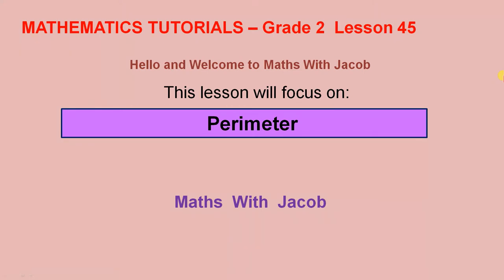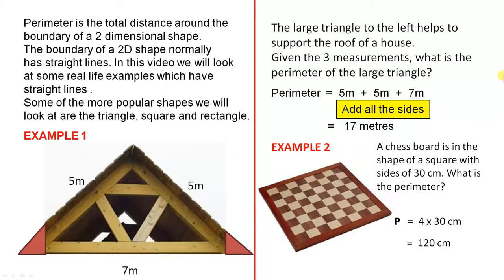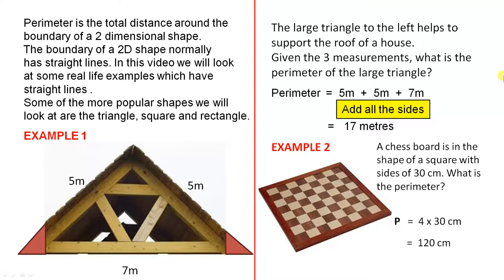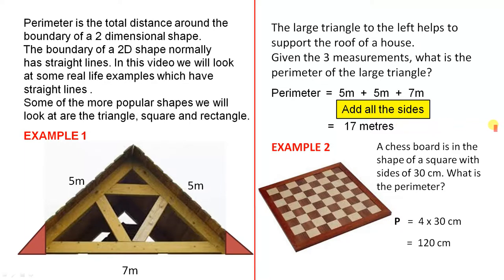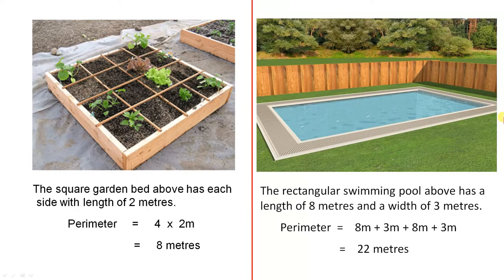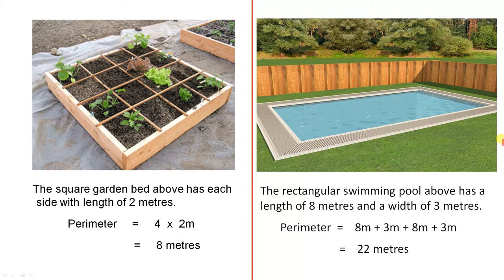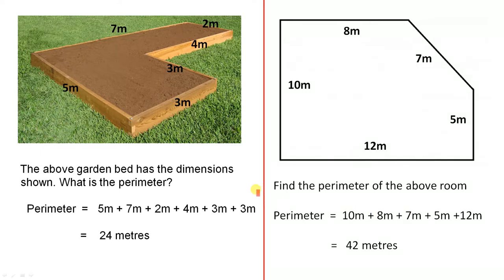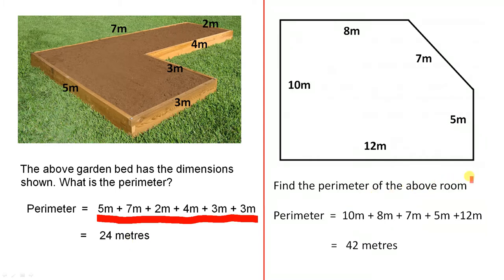Perimeter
This video introduces the concept of perimeter and uses examples to show how to calculate perimeter.